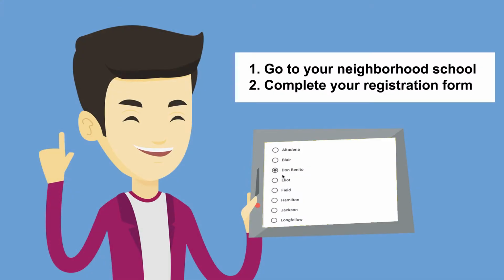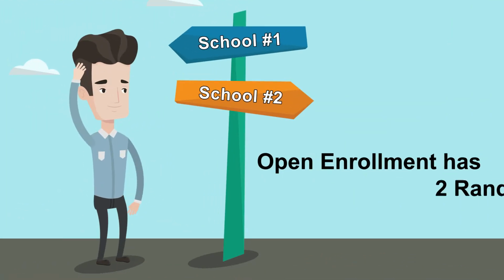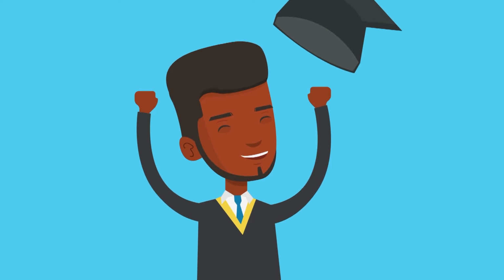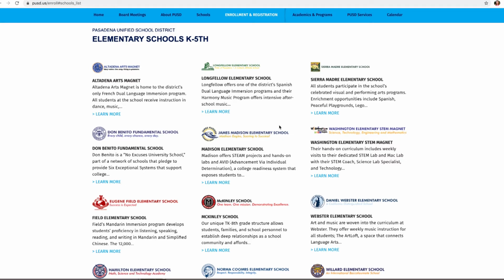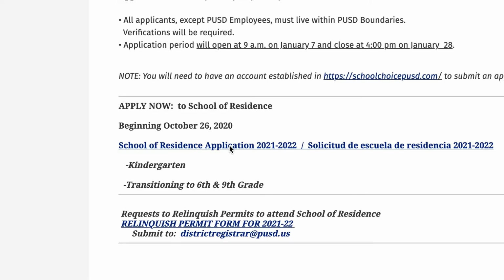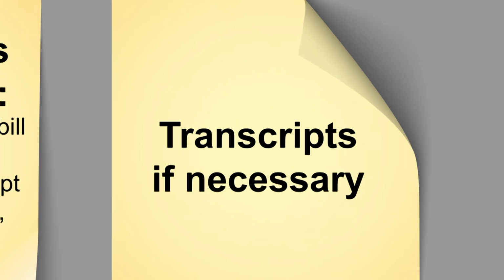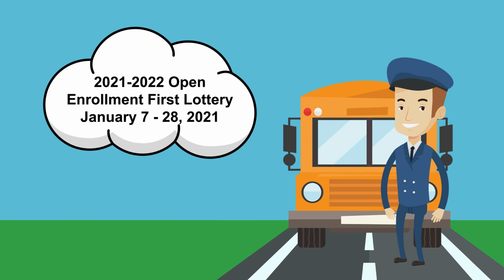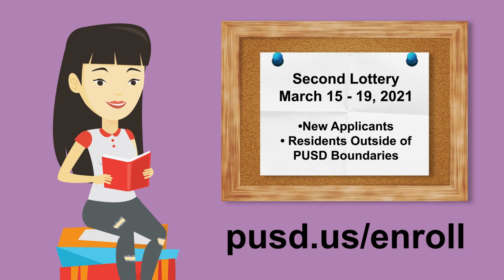PUSD 2021-2022 Open Enrollment Information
Para español, haga clic en el botón cc